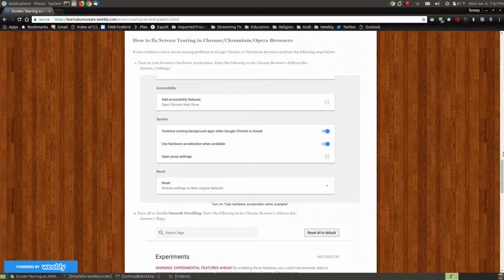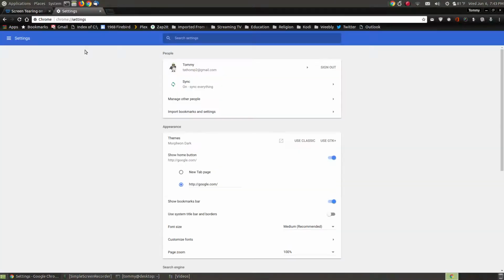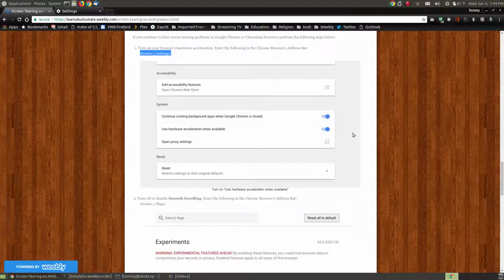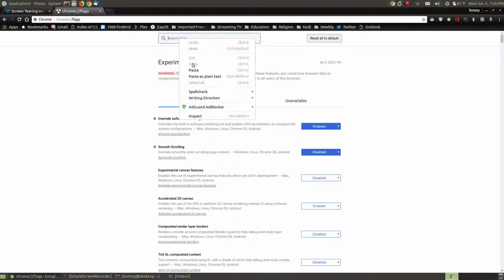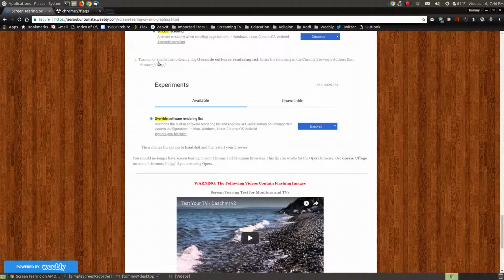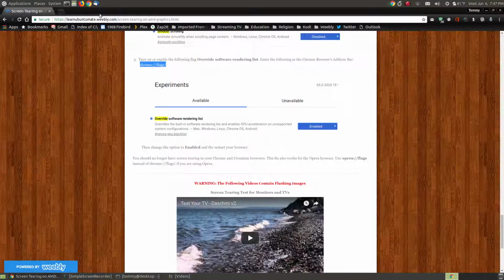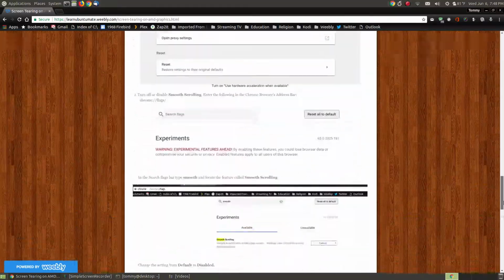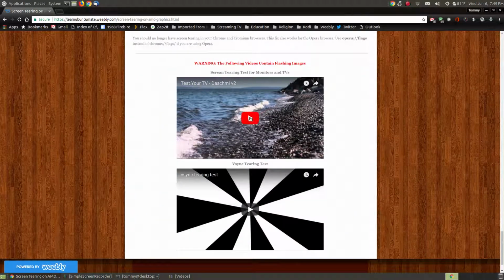How to Fix Screen Tearing in Chrome/Chromium/Opera Browsers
In this video I will show you how to fix screen tearing in your Google Chrome/Chromium/Opera browsers. You can follow the steps on my webpage to complete this task.